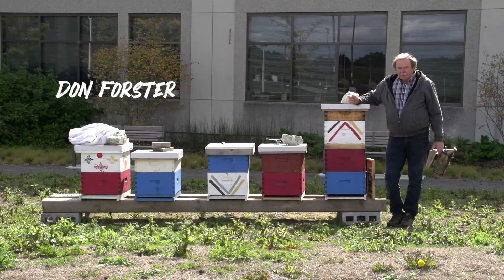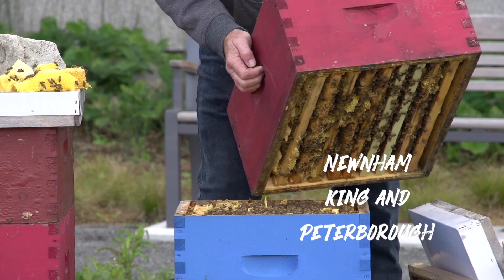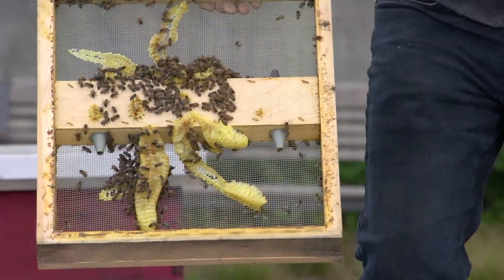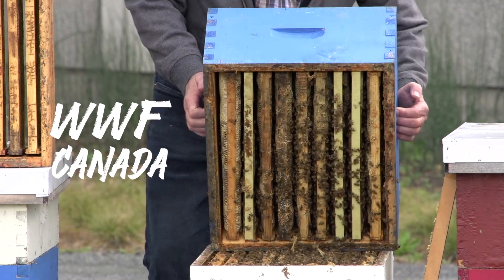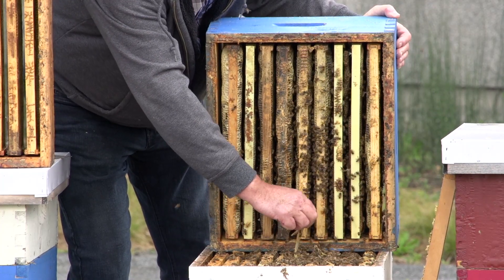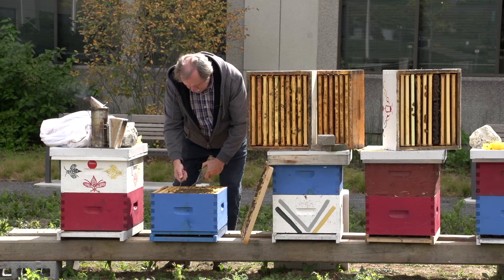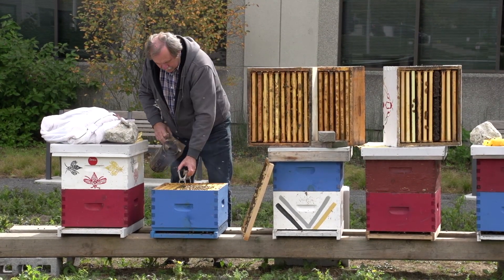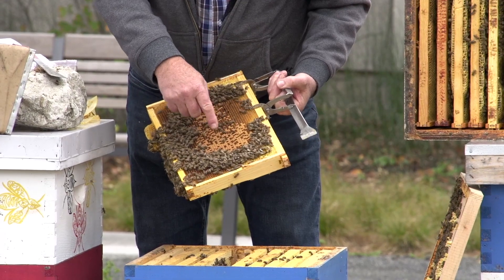Sustainable Seneca: Beekeeping on Campus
Did you know that Seneca maintains beehives at three of its campuses? Learn about the importance of hives in our ecosystem and how you can help support students by purchasing Seneca honey.